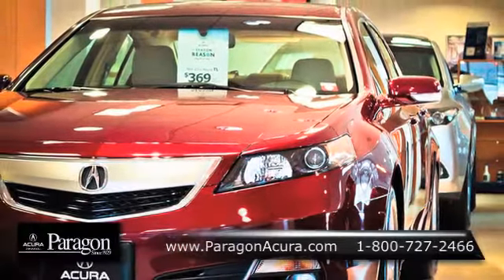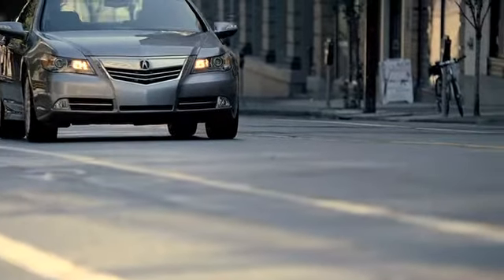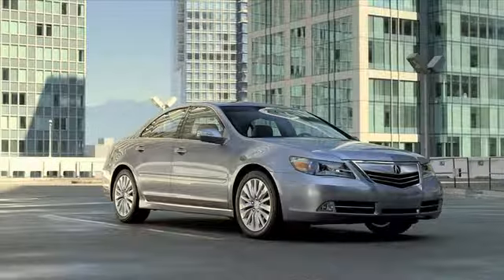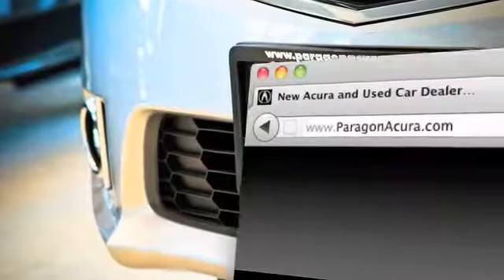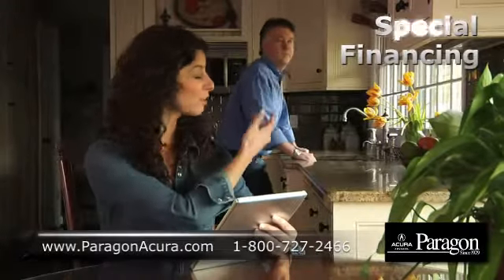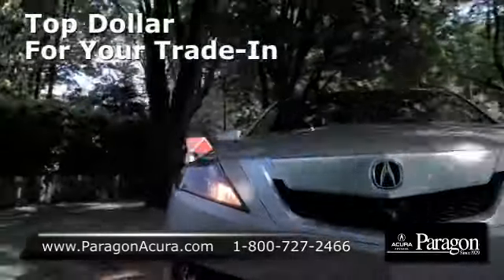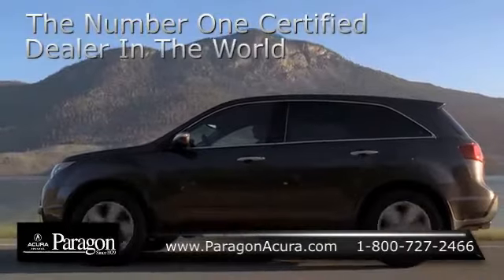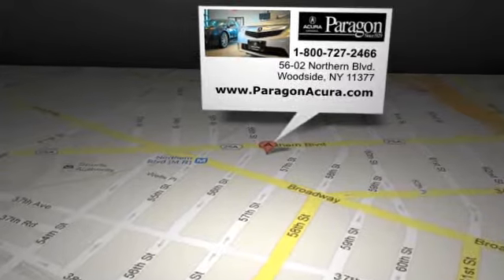Buy 2012 Acura RL - Near New York City, NY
If you are thinking about a 2012 Acura RL then you should review the key features this vehicle has to offer. The standard package includes Pass-Thru Rear Center Armrest, Steering Wheel Cruise Controls, Cellular Phone Pre-Wiring, Exterior Mirror Mounted Turn Signals, Center Differential, Variable Power Steering and Leather and Wood Center Console Trim.

 Top priority when shopping for a new automobile is safety. The Acura RL has numerous features that give passengers peace of mind. Daytime Running Lights, Front and Rear Head Airbags, Automatic Delay Off Headlights, Emergency Trunk Release, Rear Ventilated Disc Brakes, Seatbelt Pretensioners and Rear Center 3-Point Belt.

When you are looking to buy or lease a new Acura vehicle near the Brooklyn, NY area, go to the dealership you can trust - Paragon Acura in Woodside, NY. or call to set up a test drive! We are located at 56-02 Northern Blvd. Woodside, NY 11377, near the Queens, NY and Long Island, NY areas.